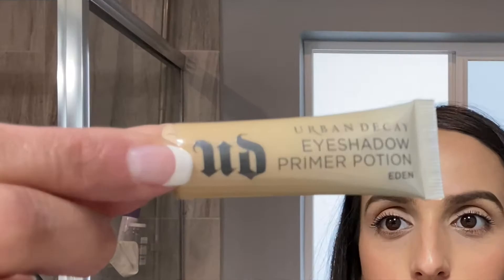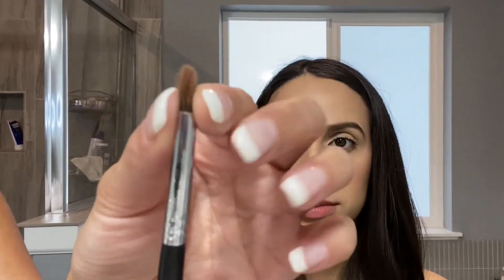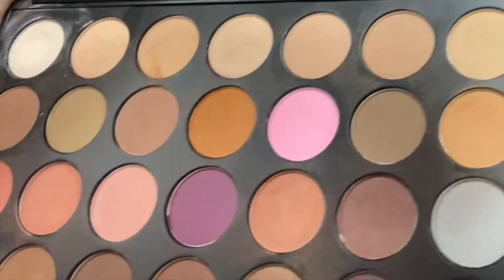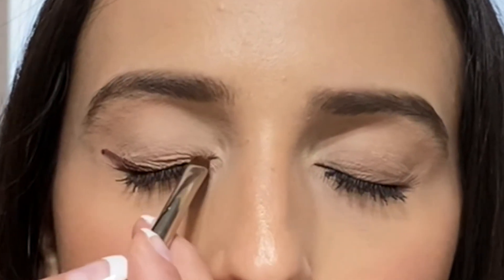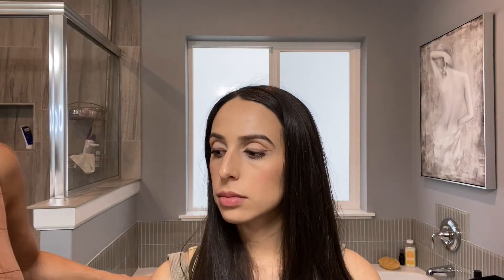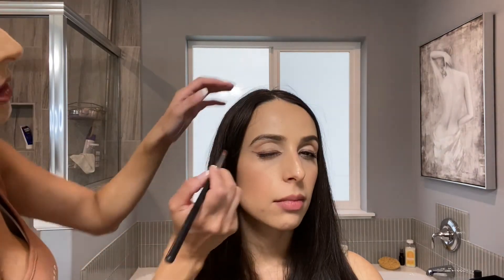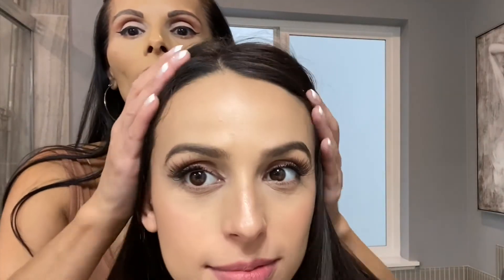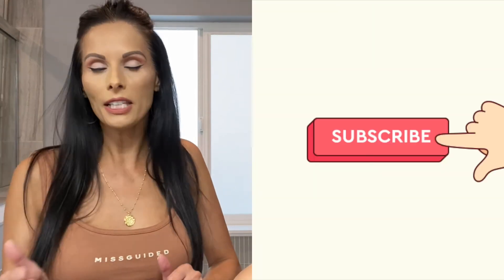HOW TO: FOX EYE MAKEUP TUTORIAL - Easy, Simple, Step by Step!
This is the easiest way to do the fox eye using one of my favorite eyeshadow pallets-- Morphe Eyeshadow Pallet 35N!

xoxo, Serena Marie